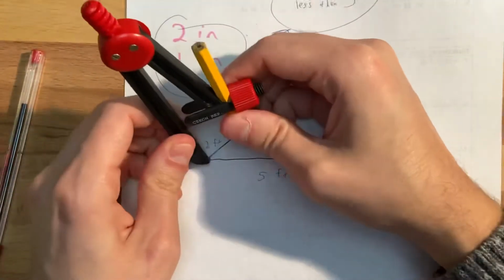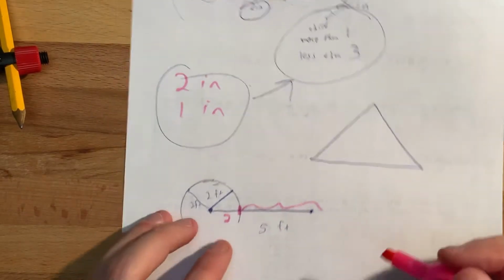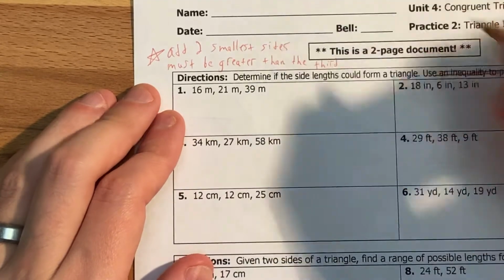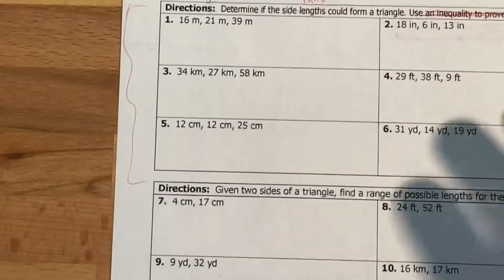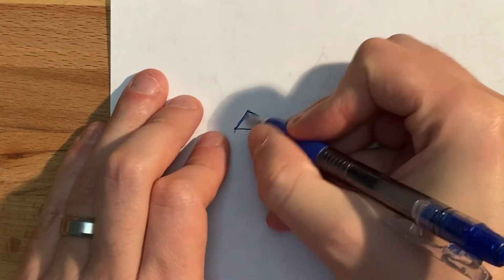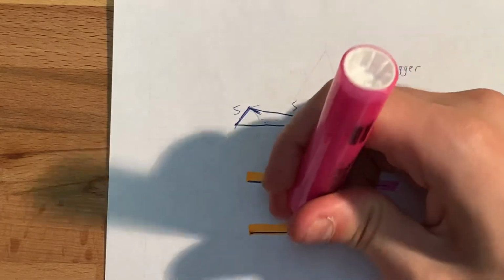Triangle Inequality Theorem Part 1/2